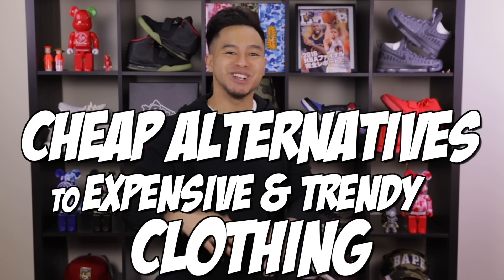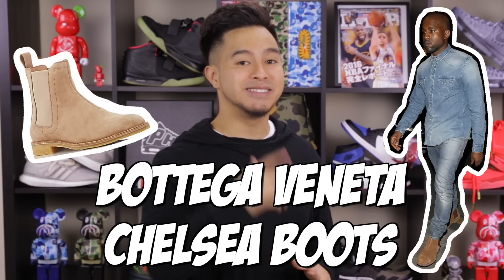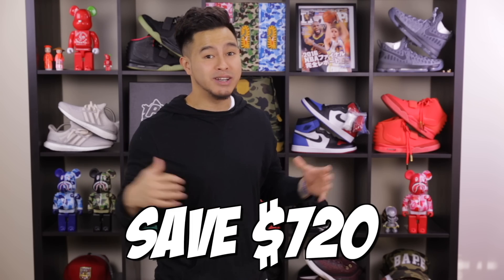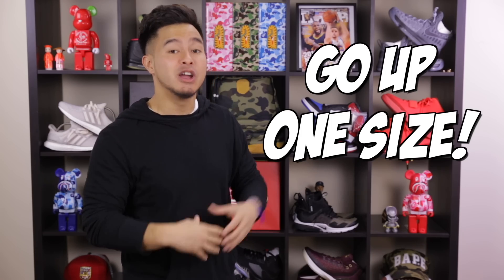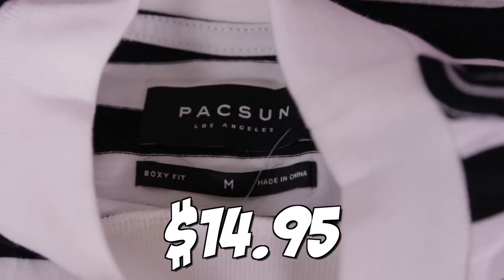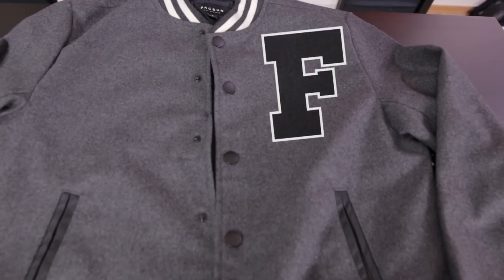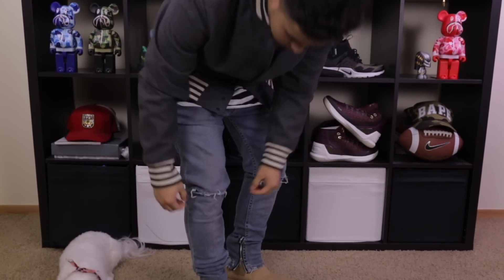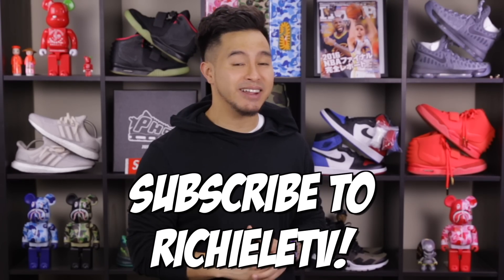CHEAP ALTERNATIVES TO EXPENSIVE TRENDY CLOTHING! PT. 5!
TIMOTHY SHIIBA!